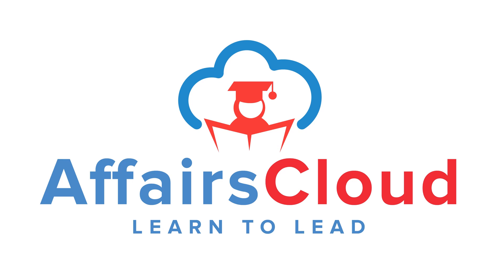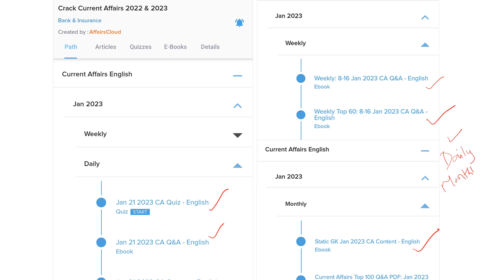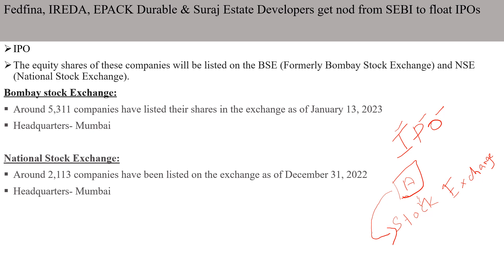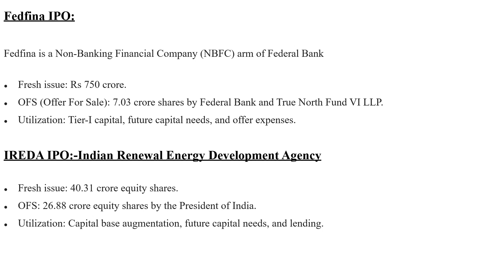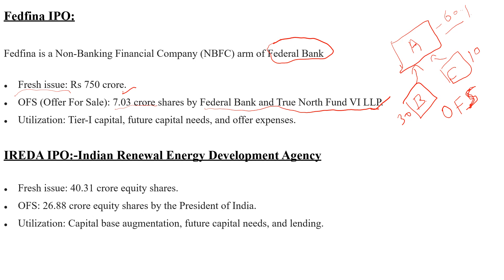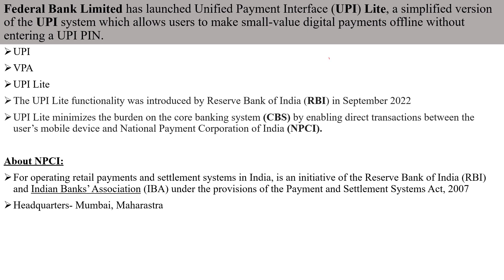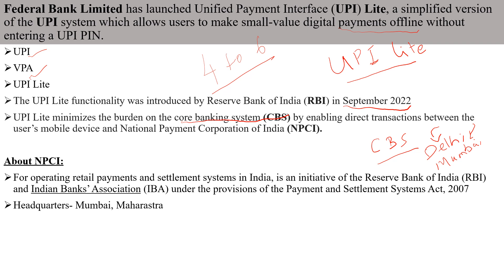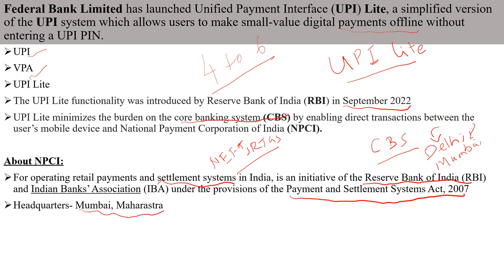Current Banking & Finance | By Vinodh | Affairscloud For All Exams